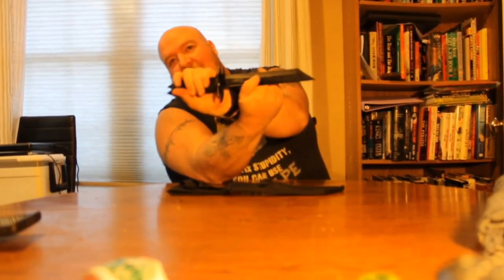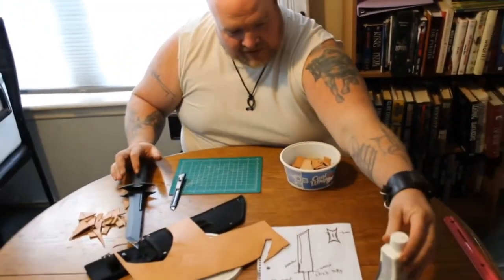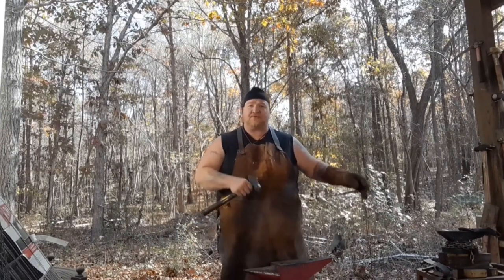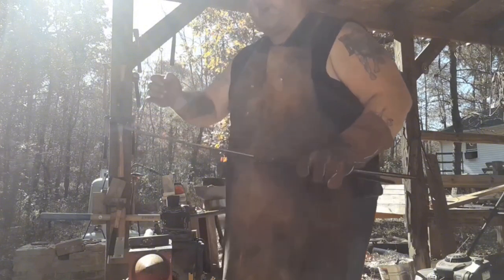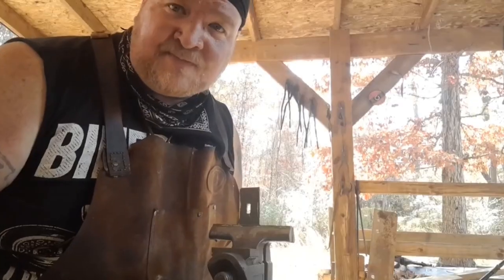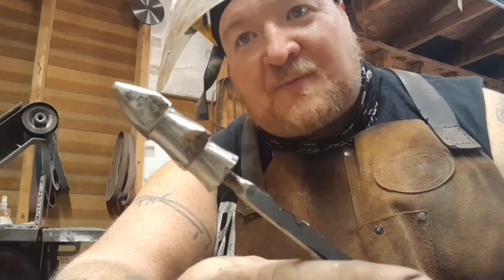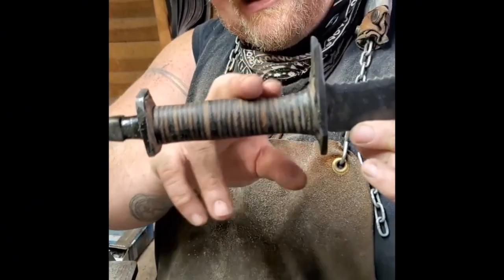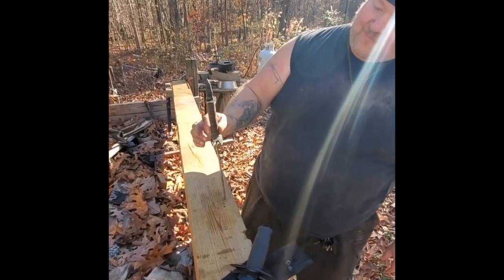Unleash Your Inner Ninja With This Ultimate Survival Knife!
Welcome to Sapper Steel Forge and welcome to the channel. We're reposting this video with new editing. This is the first project we did with a Ninja Survival Knife and it was fun. Hope you enjoy.